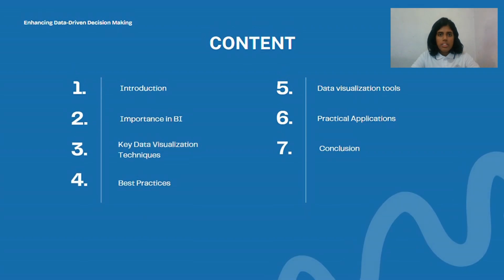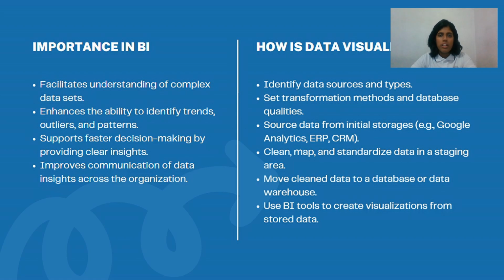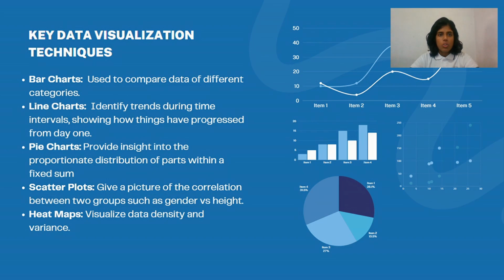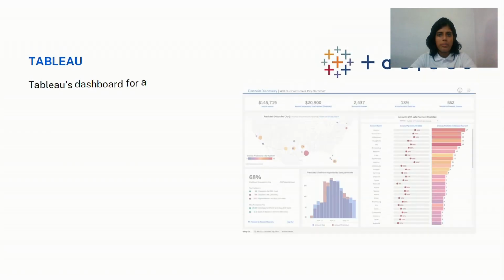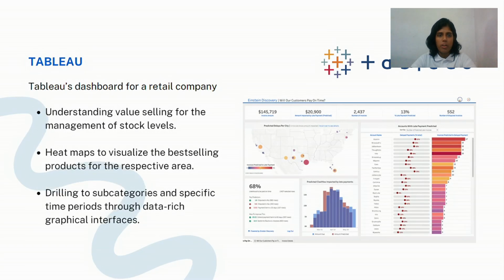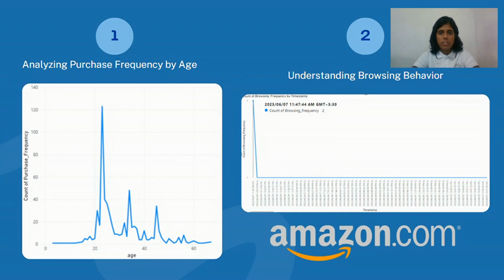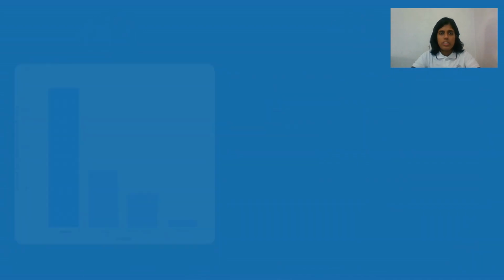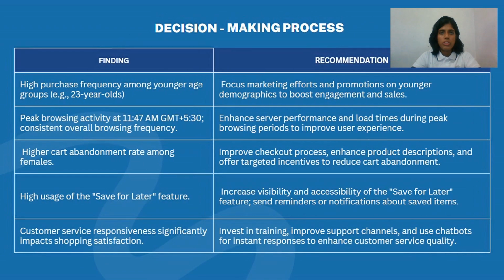Data Visualization | 19APSE4300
In this video, we explore the transformative role of Business Intelligence (BI) in enhancing customer segmentation and personalized marketing strategies within the retail industry, with a special focus on Amazon. We'll delve into how BI functions to analyze various customer characteristics, utilizing data mining and clustering techniques to uncover hidden patterns and create targeted customer segments. Through tangible examples and a real dataset related to Amazon customer behavior, we illustrate how personalized marketing communication campaigns are crafted using BI insights. By examining Amazon's strategies, we highlight how BI-driven personalized marketing can significantly enhance customer interactions, loyalty, and overall firm performance, offering valuable lessons for retailers aiming to stay competitive. Join us to discover the powerful impact of BI on modern marketing and learn how to apply these strategies to your business.